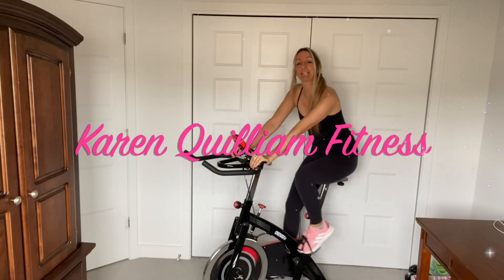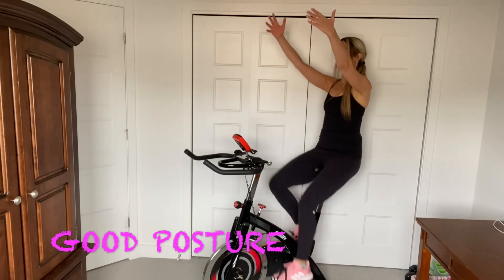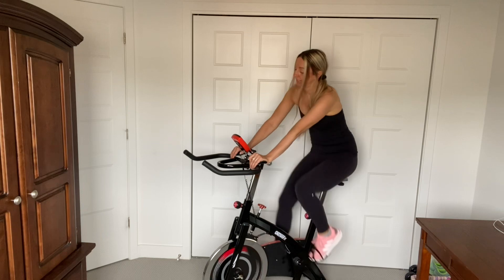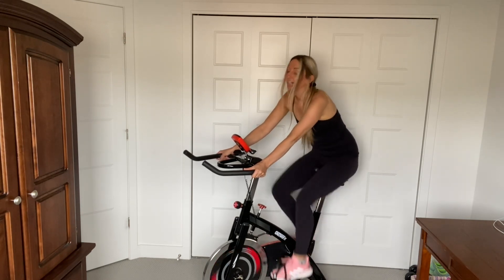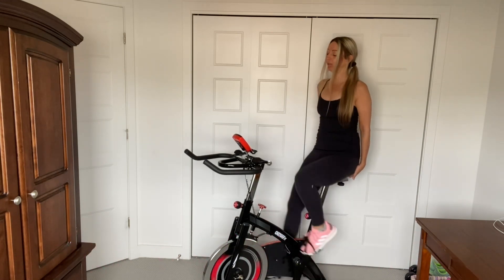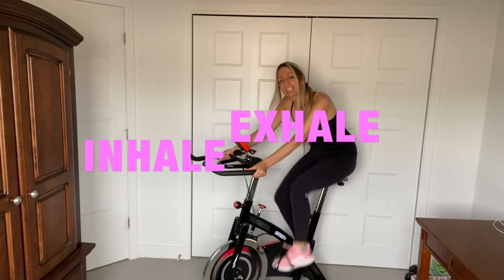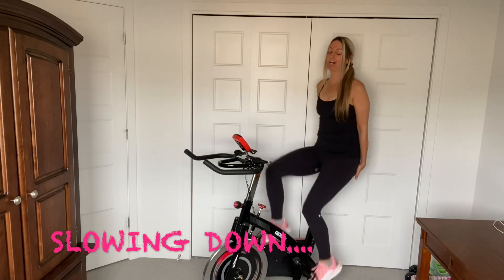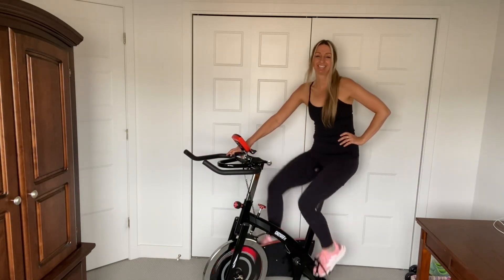Quick 12 Min Intense Beginner Friendly Spinning Workout | Burn Calories Faster At Home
Hey Guys and welcome back to another video from my channel Karen Quilliam Fitness. In today’s video I’ll be doing a quick 12 min Intense beginner friendly spinning workout. Burn lots of calories with this Fun 12 minute workout.

Burn Calories Faster At Home

Here is the link to check out this awesome spin bike by ONETWOFIT.COM

And if you liked it then don't forget to;

See you guys in another video!